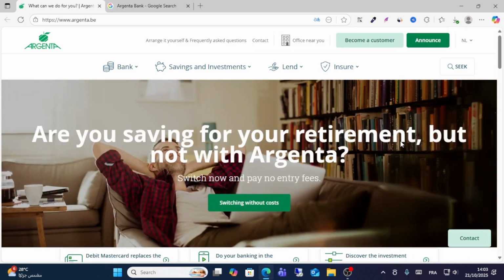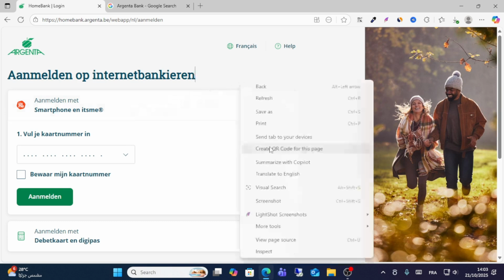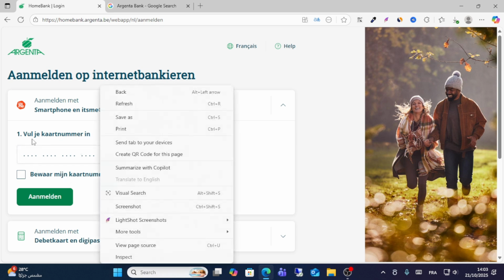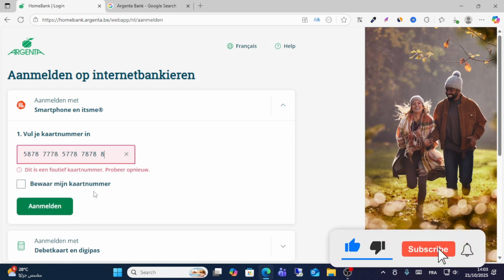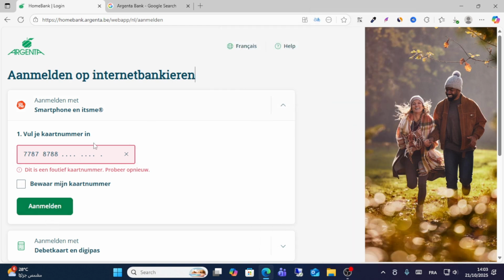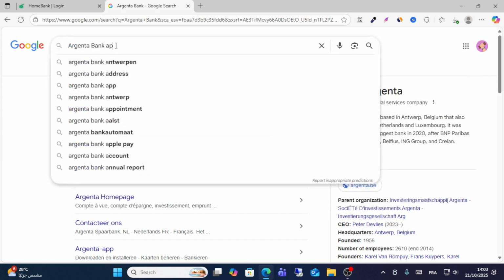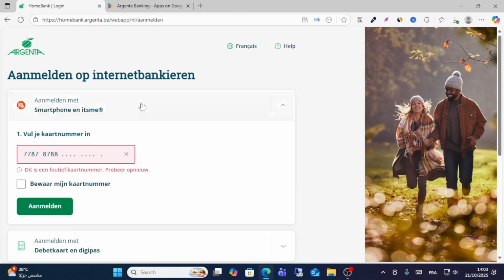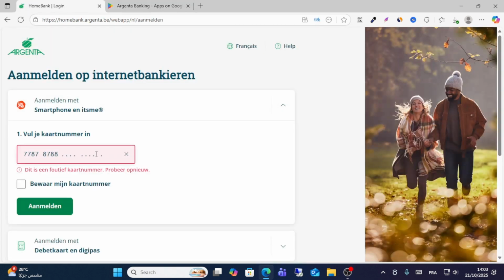How To Login To Argenta Bank Online Banking - Belgium ! (Full Guide)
To log into Argenta Bank Belgium’s online banking, you’ll need to use the official Argenta app, as the bank prioritizes mobile access for its digital services. The app allows you to check balances, make transfers, view transactions, and manage your finances securely.